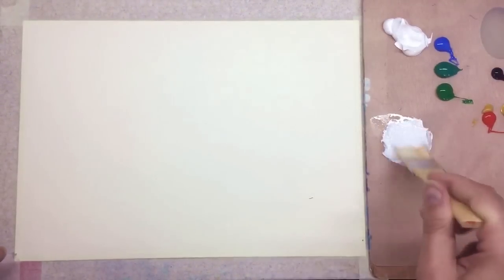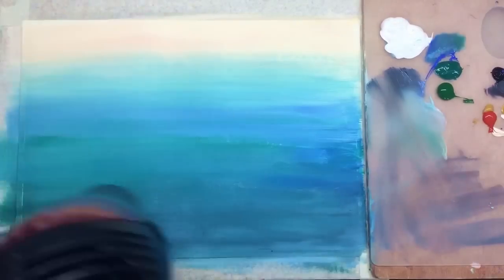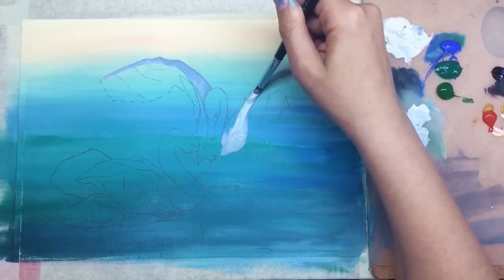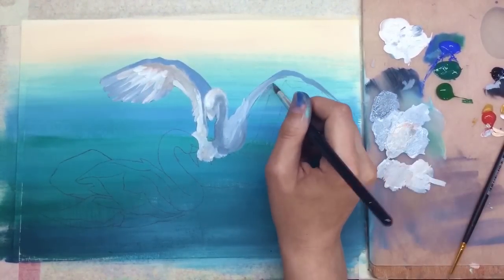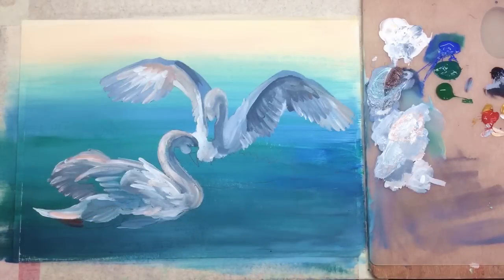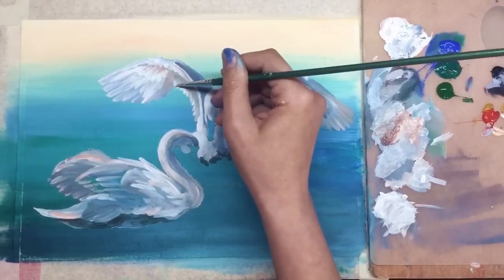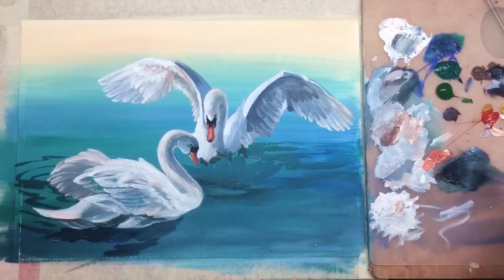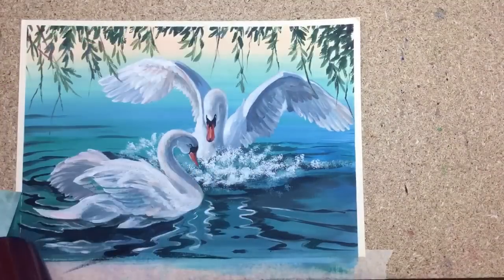"Swan lake" How to paint birds and water🎨ACRYLIC tutorial DEMO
🌸 We paint the landscape with a pair of beautiful white swans, with circles and soft waves on water, with a reflection on it! Twigs of the willow tree giving extra details and creating a cozy atmosphere for the whole painting. We paint step by step and learn how to combine all these elements in one painting!
Paints here: acrylic. Painting can be done on paper (canvas textured)\ canvas on board \ canvas on a frame. Techniques here: gradient, blending, flat brush, dry brush, layering

Artist: Aakash Gandhi, songs: Shattered Paths, Kiss the Sky, Lifting Dreams, White River, Heavenly
Artist: Asher Fulero , songs: Good For The Soul, Aurora Borealis Expedition
Artist: Dan Bodan, songs: Bike Sharing to Paradise, Bucolic Acrylic
Artist: Sir Cubworth, songs: Simple Sonata, Fugue Lullaby,
Artist: Erik Satie, songs: Gymnopedie No.1
Artist: Wahneta Meixsell, songs: Gymnopedie No_3
Artist: Riot, songs: Wigs
Artist: Huma-Huma, songs: Clouds
Artist: Silent Partner, songs: Far Behind
Artist: Geographer, songs: Away
Artist: Aaron Kenny, songs: Beneath the Moonlight
Artist: Bach, songs: C Major Prelude
Artist: Coyote Hearing , songs: Heart Strings
Artist: Jesse Gallagher, songs: Maryandra's Waltz
Artist: Jason Farnham, songs: Wedding Invitation